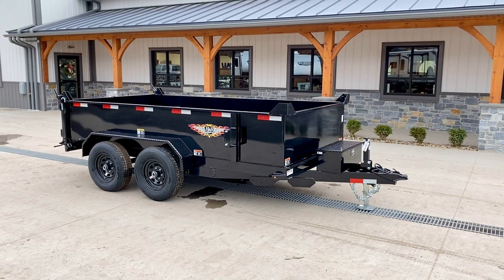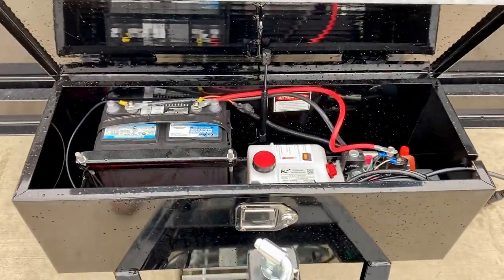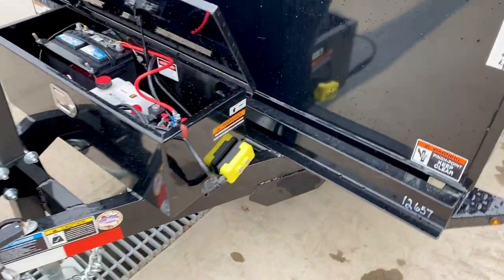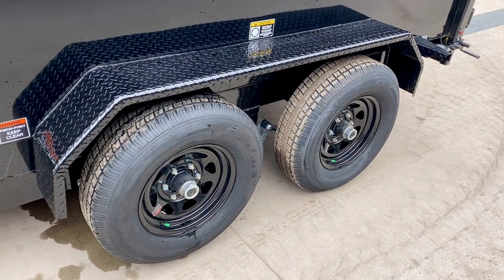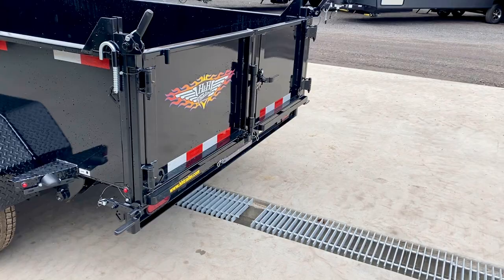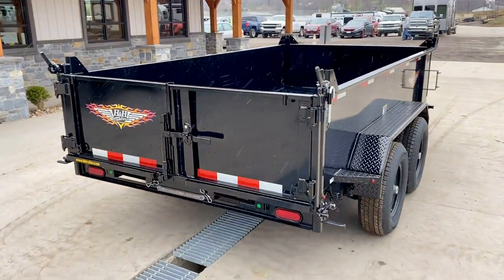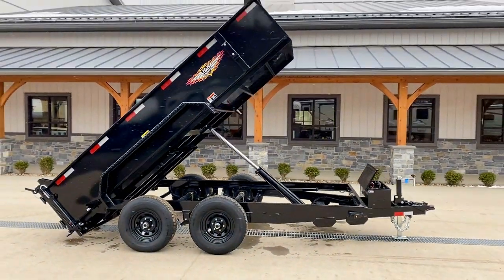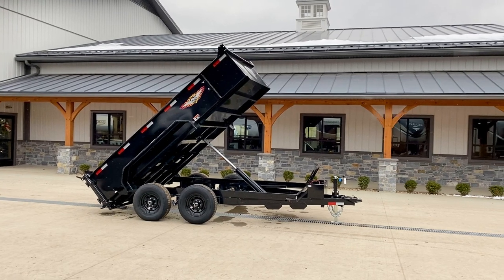2021 H&H Trailer 76"x12' Dump Trailer 9990# GVW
The Utility Dump trailer is a versatile, multi-purpose trailer. It's popular features are great for landscapers, farmers, and homeowners alike. The electric over hydraulic pump system is stored in a lockable box. Plus, the 2-way barn door gate and pull out ramps are great for loading small equipment. These are just a few of the standard features which help to make your job easier.

FEATURES:
Steel Channel Tongue & Frame
Nestled Bed Frame (Allows lower deck height)
3" Steel Channel Crossmembers (Not formed)
24" Tall Steel Sides (Industry norm is 18-20")
2-5/16" A-Frame Posi-Lock Coupler
Dual Safety Chain & Hooks - DOT Approved
Full DOT Compliant, LED Lighting
Sealed Wiring Harness & 7-Way Plug
7K Set-Back Jack
Formed Tread Plate Fenders
Spring Brake Axle Suspension
Radial 8ply Tires on Steel Wheels
Side Mount D-Rings
Barn Door Gate with Spreader Function
(2) 3"x 5' Heavy Duty Ramps in Carrier
Tarp Brackets
Overlength Single Stroke Ram Cylinder (36", most are 30")
12v Hydraulic Pump (3000 PSI) in Pump Box
2-Button Remote, 12v Deep Cycle Battery